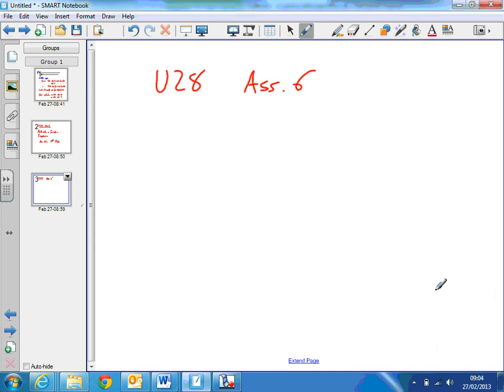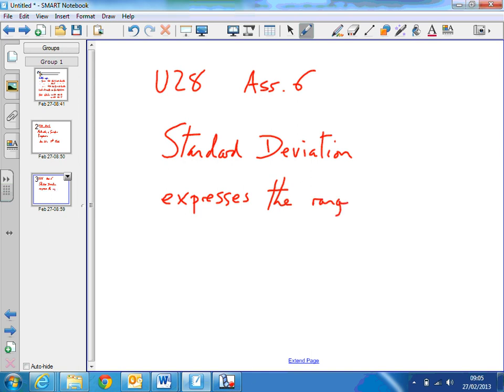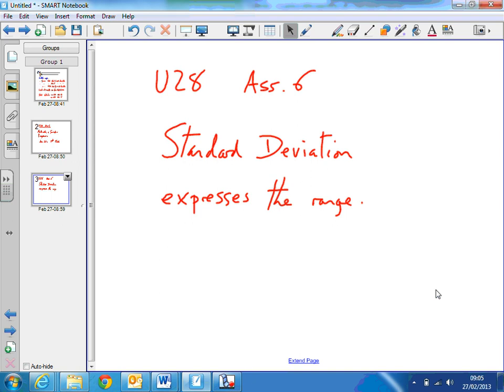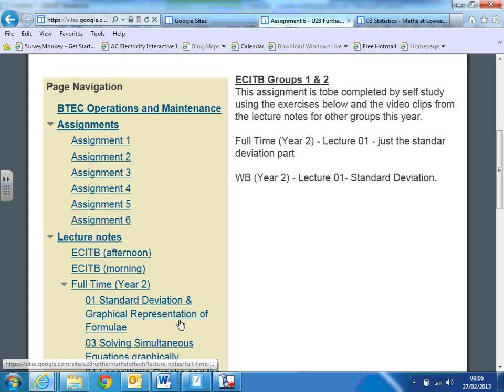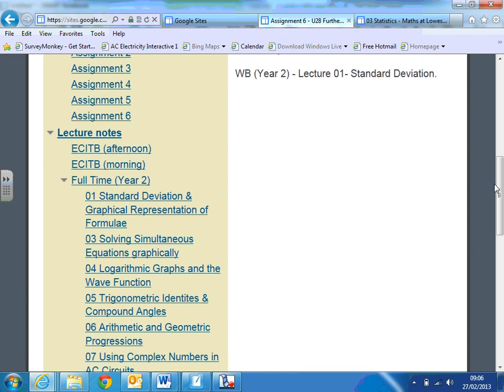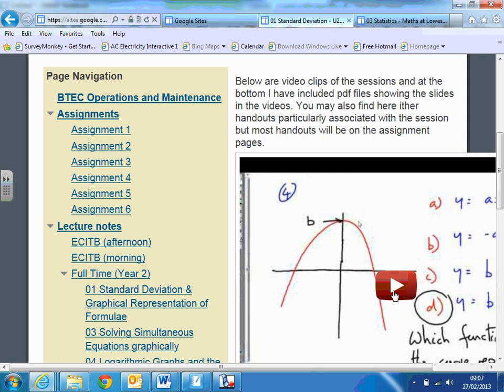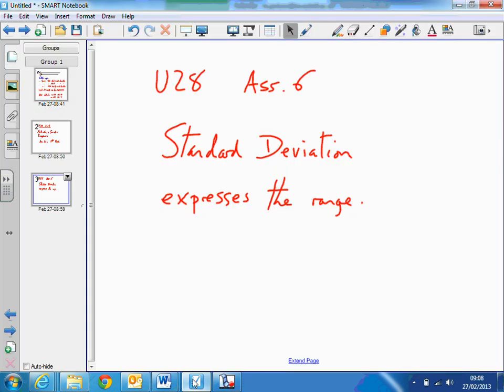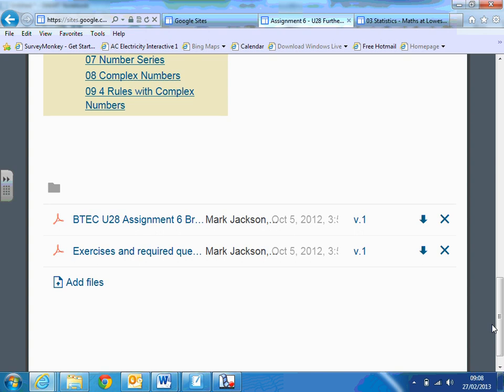U28 assignment 06 guidance